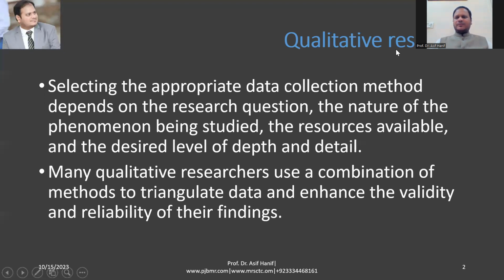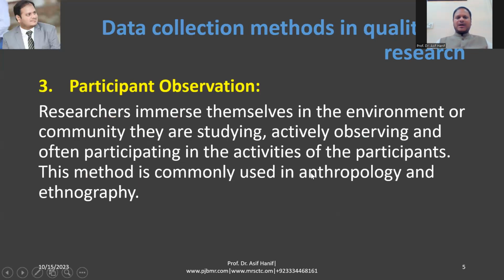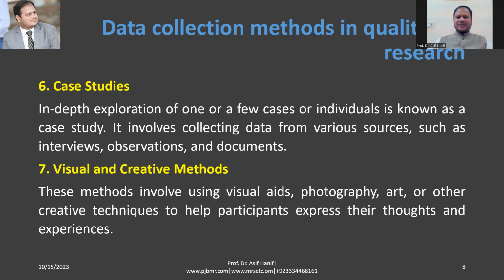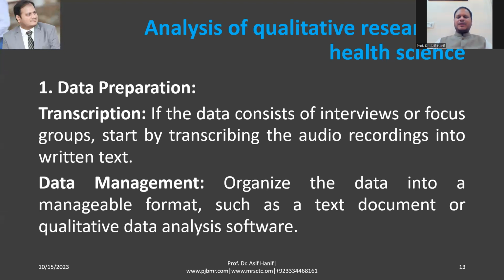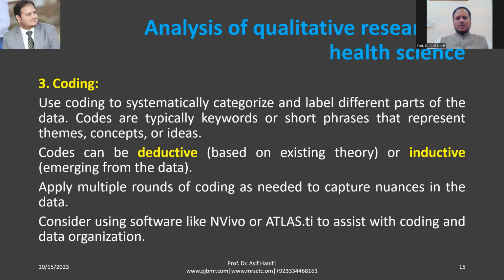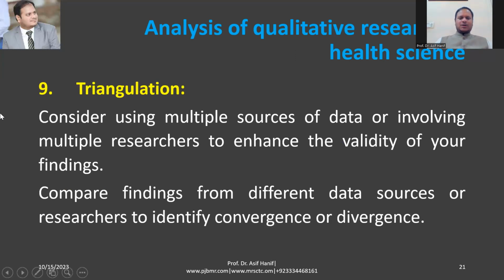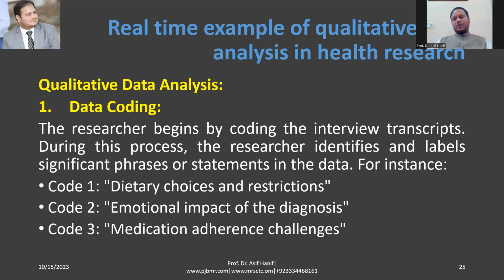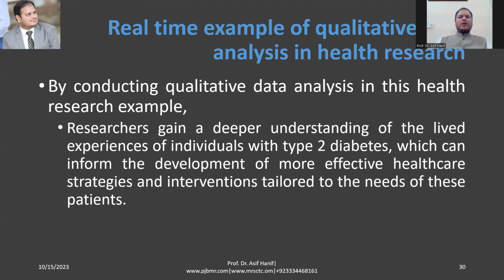Data collection and analysis in qualitative research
In continuation of the previous lecture, please have
1. Qualitative data collection
2. Analysis tips for qualitative data
3. Real-time example of analyzing qualitative data